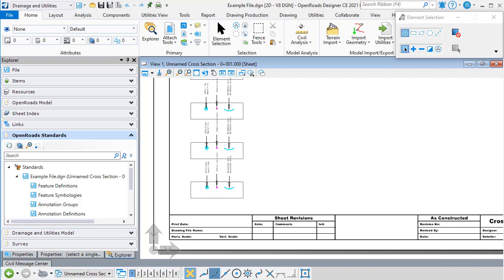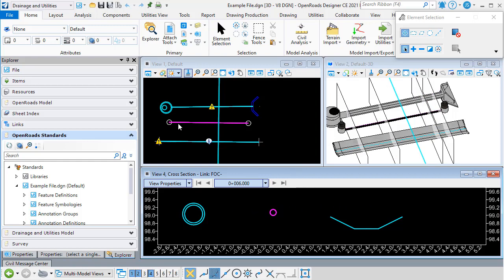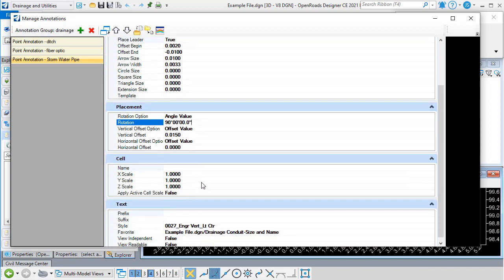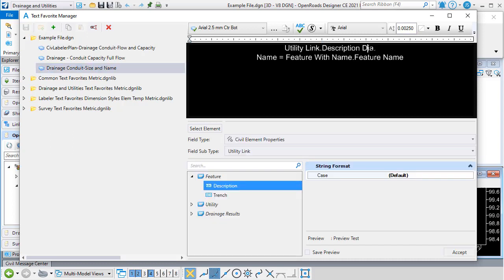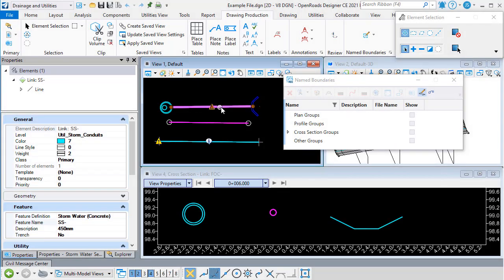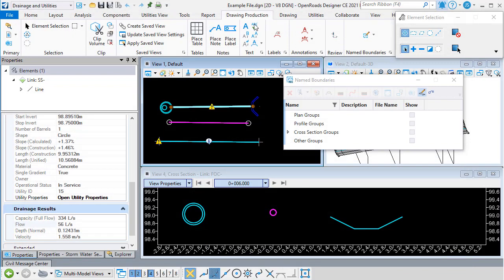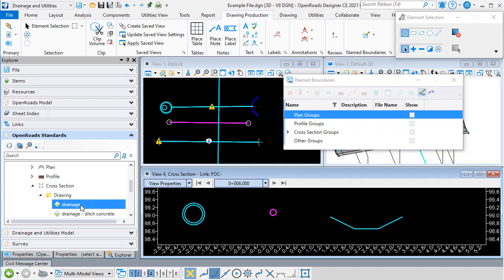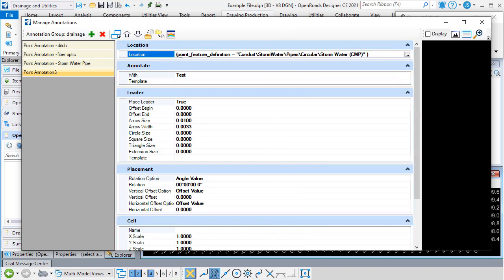Annotating Drainage and Utility Conduits in Cross Section